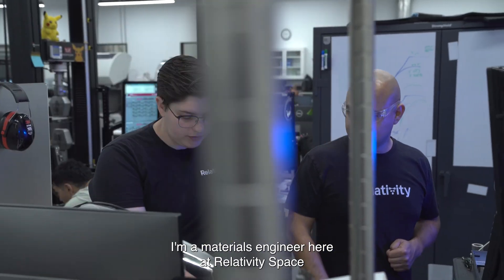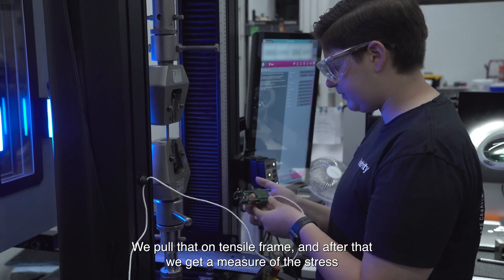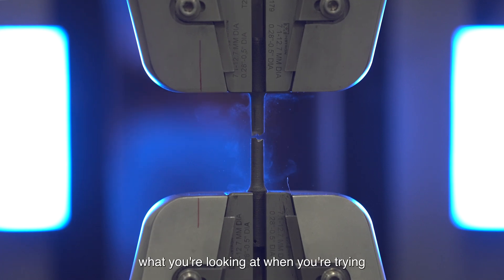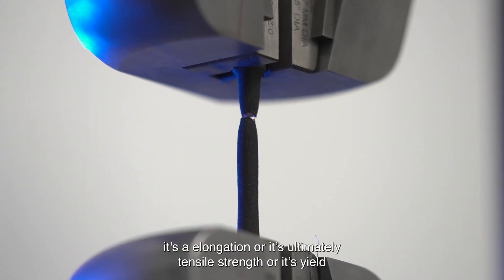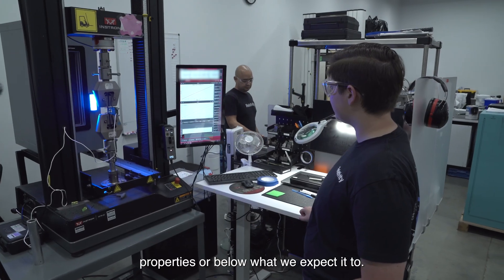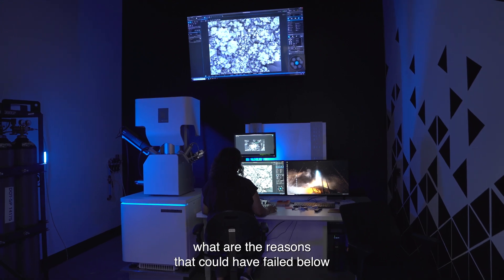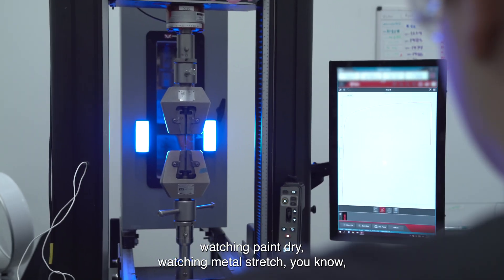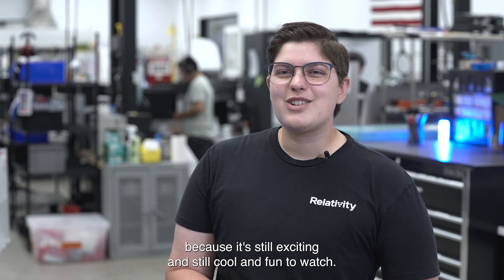Welcome to the MET Lab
Welcome to the MET Lab. We’re going behind the scenes of tensile coupon testing with materials engineer Mikaila Risser. This is one of the first tests in a component's journey, ensuring quality of materials used in production and helping set the foundation for success in our manufacturing process.